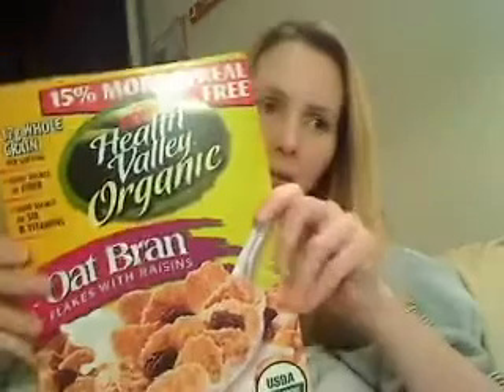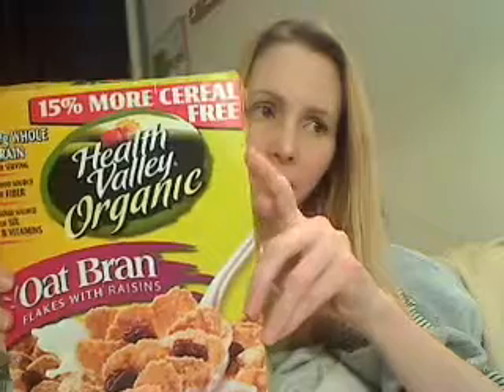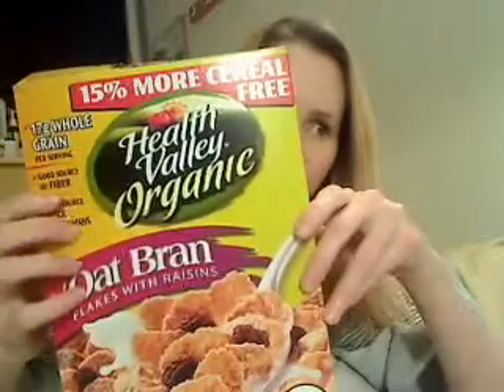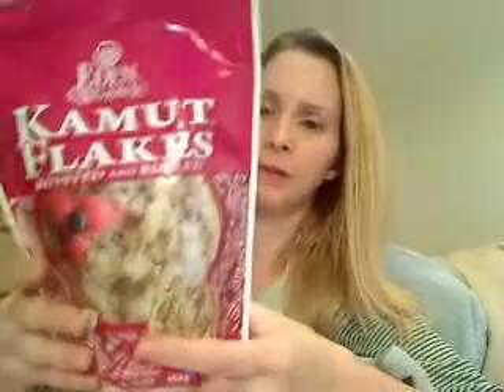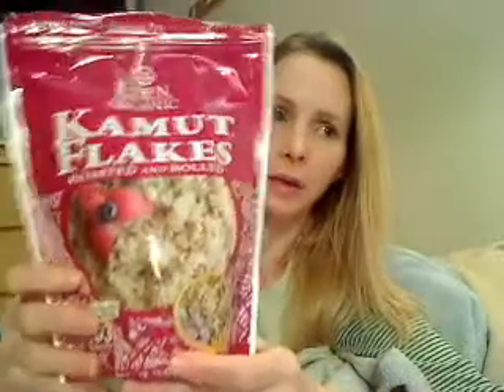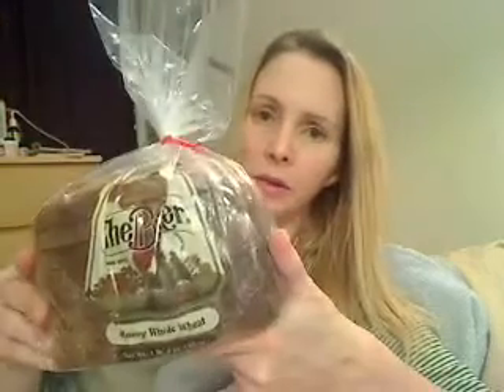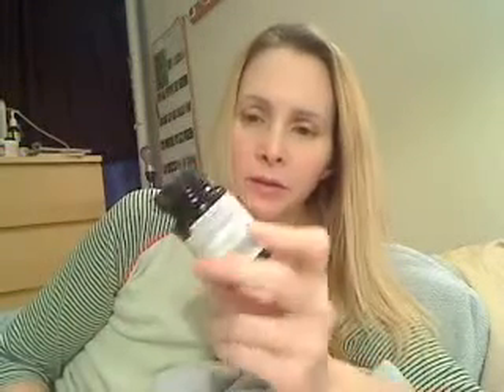b 12 is bacteria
Vitamin B12 cannot be made by plants or animals as only bacteria have the enzymes required for its synthesis. The total synthesis of B12